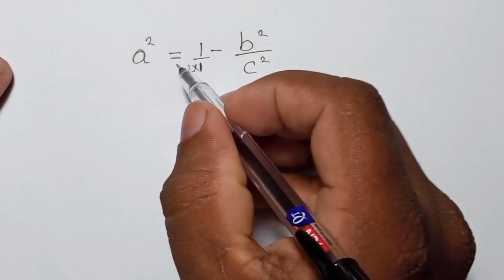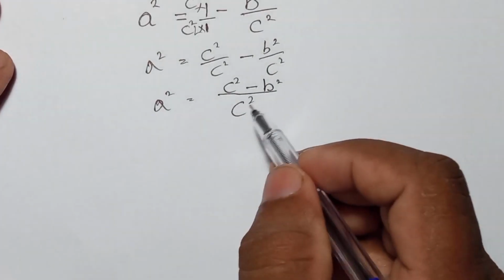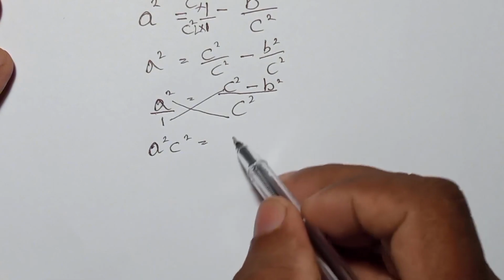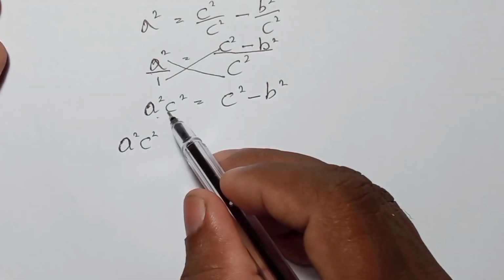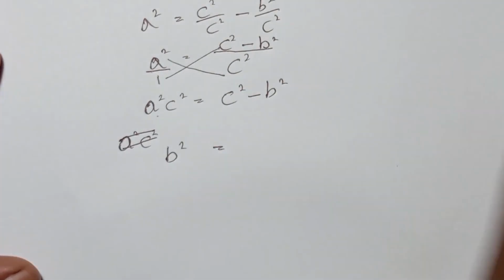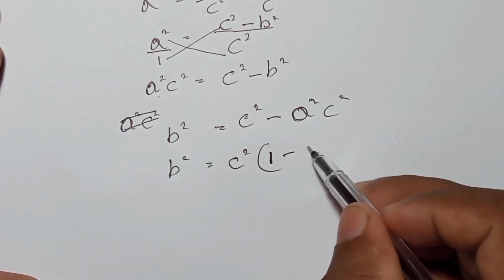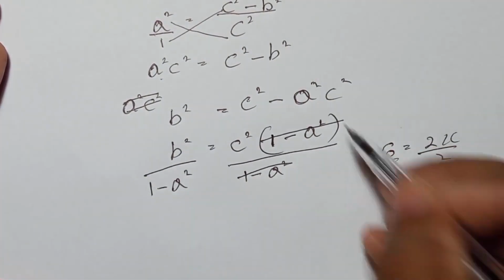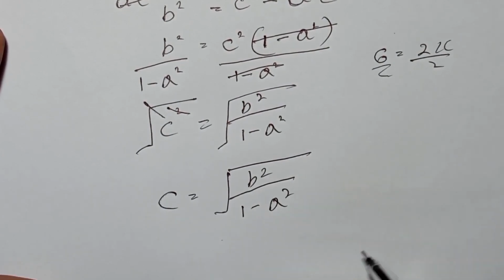Making Subject Model Question for IGCSE Mathematics Students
Making Subject 2 Model Question for IGCSE Edexcel Mathematics A, IGCSE Edexcel Mathematics B and Cambridge IGCSE Mathematics Students